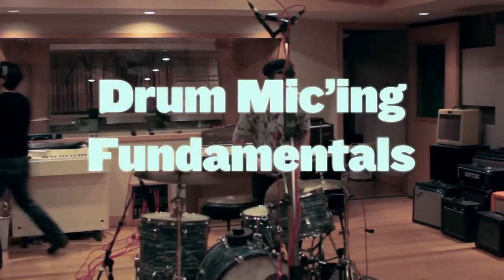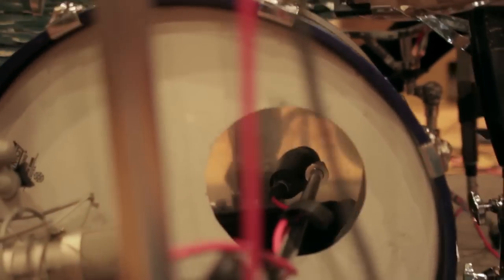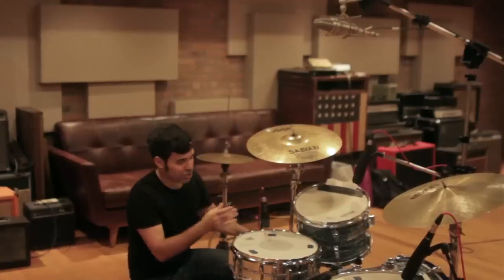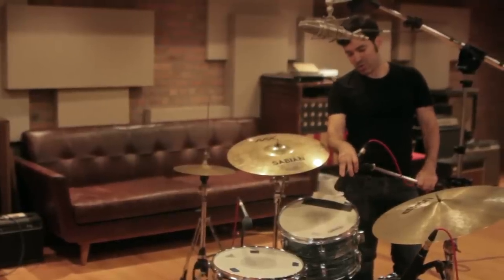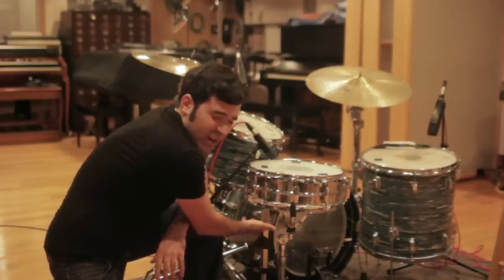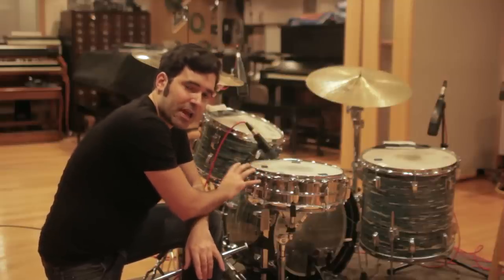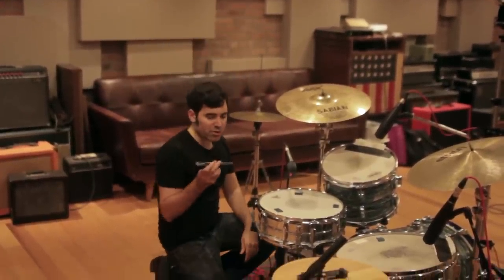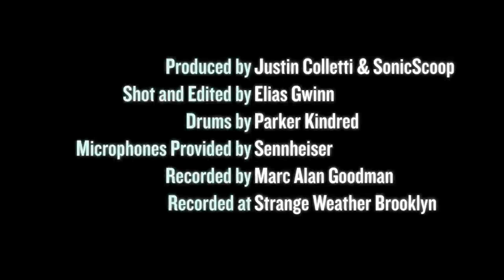Recording Drums, Part II: Close Mic Techniques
Welcome back for Part 2 of our new drum mic video series!

Fire up a good pair of speakers or headphones and switch your video stream to HD: This time, Justin Colletti and SonicScoop are taking a look at some of the most popular approaches for close mic'ing drums.

Filmed at Strange Weather Brooklyn by Elias Gwinn of Velidoxi, this video offers back-to-back comparisons of a different mics and placements.

In this video, you'll hear real-world examples using some mics provided by Sennheseiser: An e902 kick drum mic; an e914 condenser, and the e905 dynamic mic; Plus: the classic MD 421 and 441, and a vintage Neumann FET 47 from the collection at Strange Weather.

All the clips are presented with no EQ, compression, or effects processing of any kind.

This series was produced by Justin Colletti and SonicScoop, and was shot and edited by Elias Gwinn of Velidoxi.com and "Masters From Their Day."